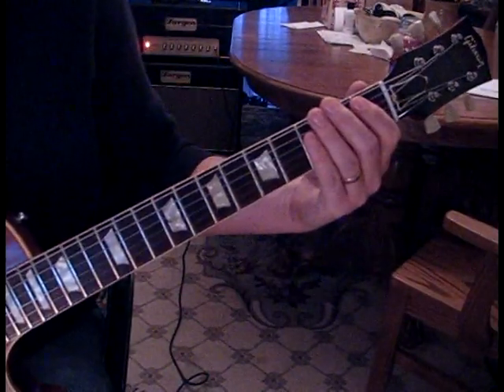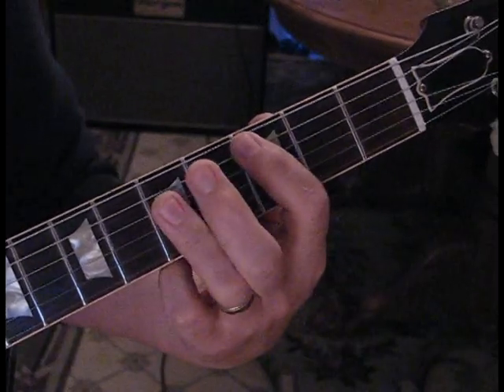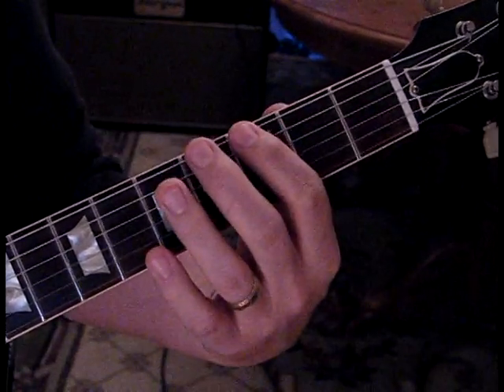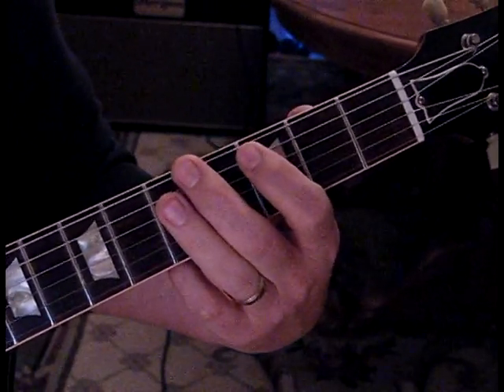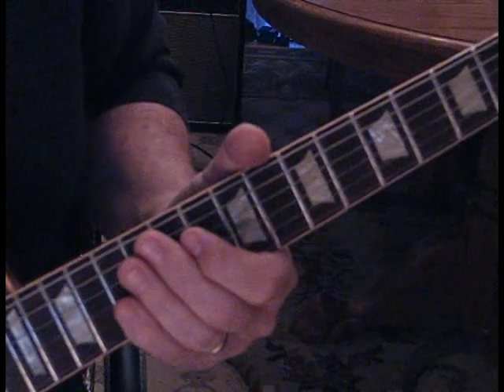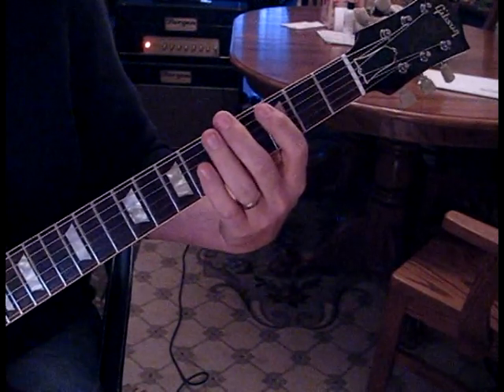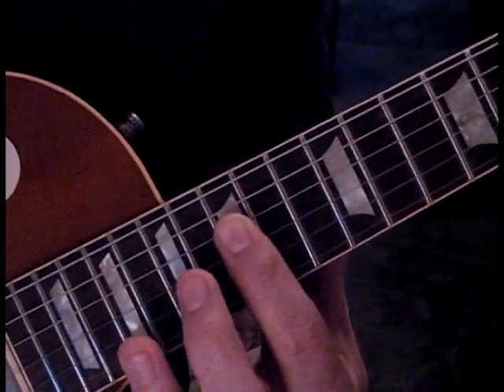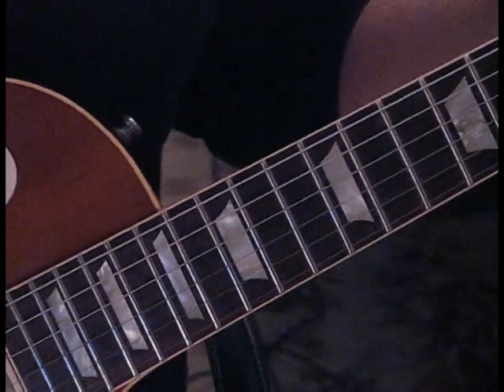She Hates Me (Puddle OF Mudd - Lesson)